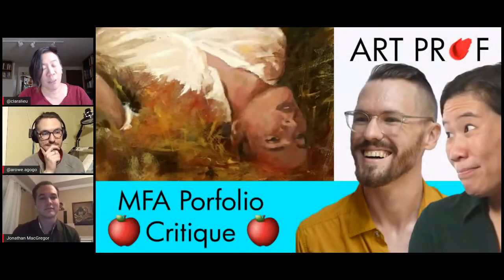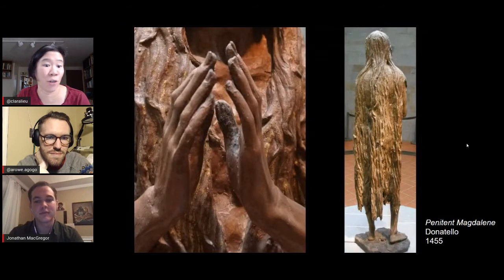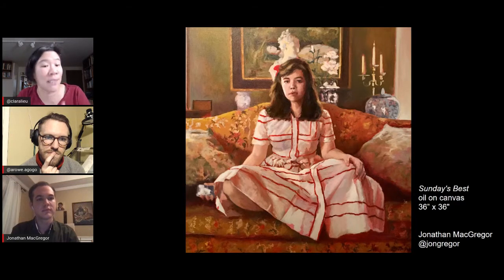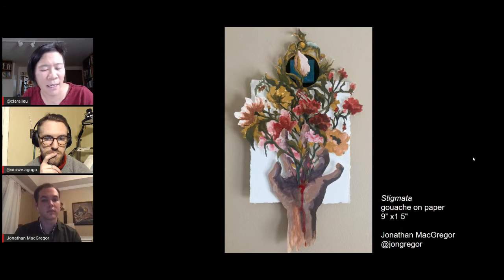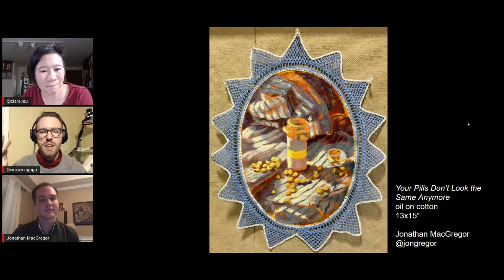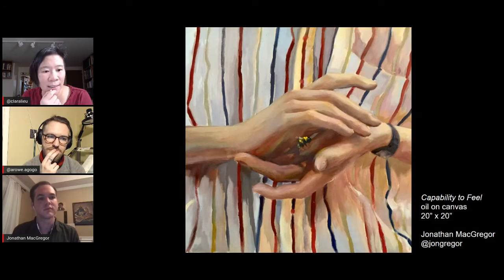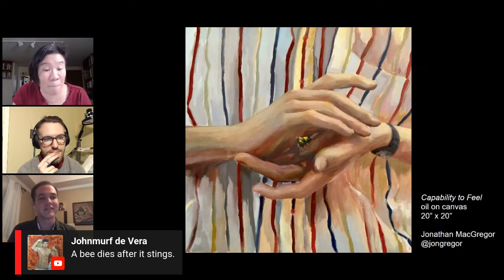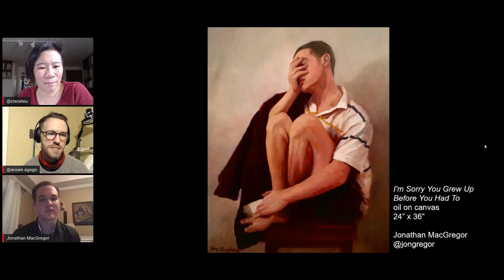MFA Figure Painting Portfolio Critique by an Art Professor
See a critique an MFA portfolio of paintings,  providing a detailed critique of the overall portfolio, followed by critiques for each individual artwork. Critique by Art Prof Clara Lieu and Teaching Artist Alex Rowe, portfolio by Jonathan MacGregor.

• Portfolio critiques
• Artist calls

☘️STREAMING EQUIPMENT
96 Pack Acoustic Panels Studio Foam Wedges 1" X 12" X 12"